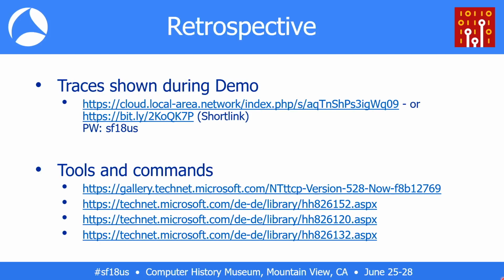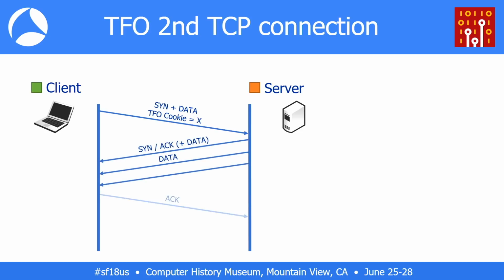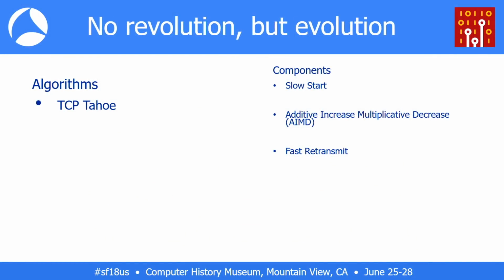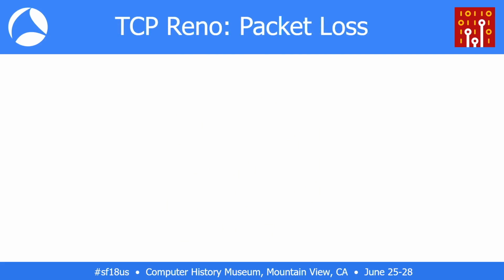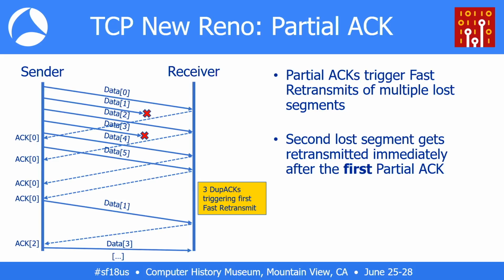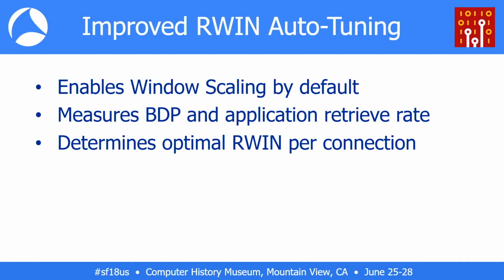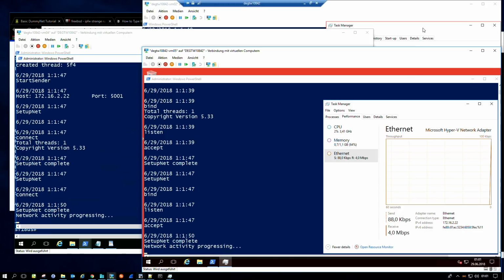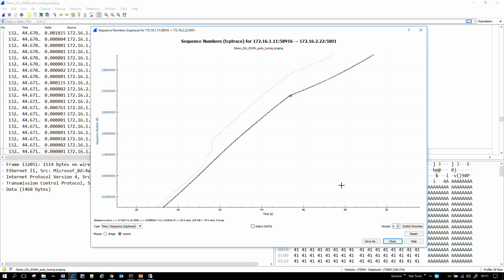SF18US - 27/41: My TCP ain’t your TCP (Simon Lindermann)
The title of this class is: "My TCP ain’t your TCP: Stack behavior back then & today" and was taught by Simon Lindermann. This was recorded on June 28th at the Computer History Museum in Mountain View, California.